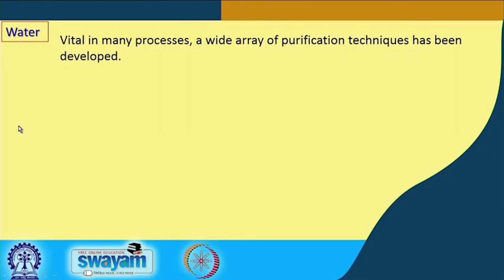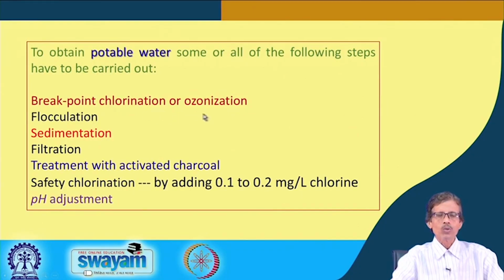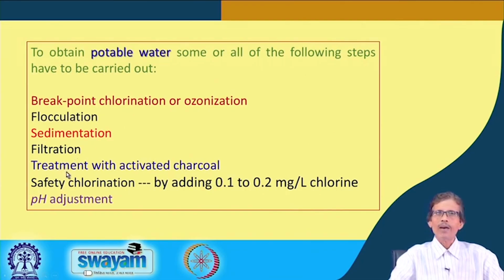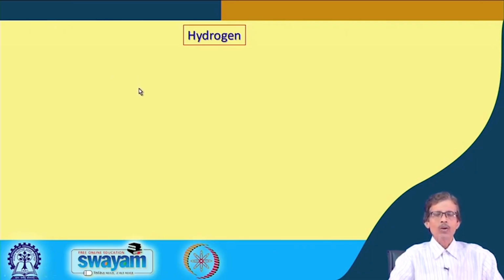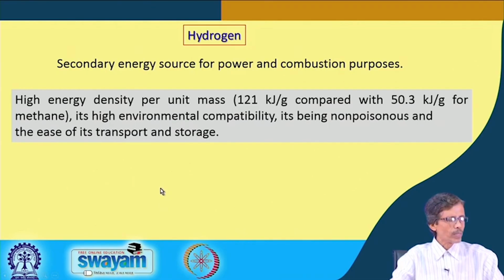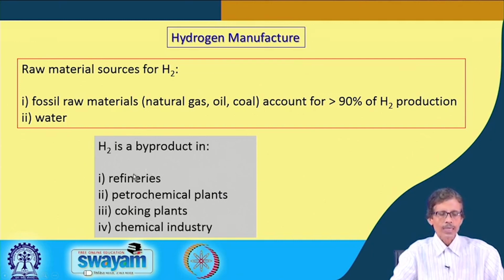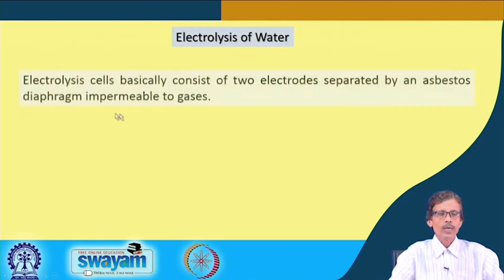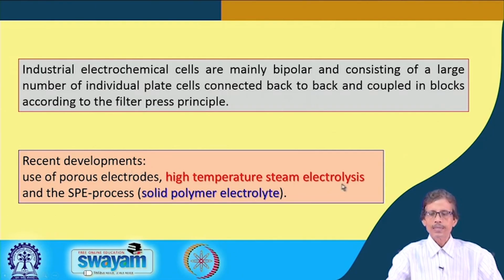Water swayamprabha ch37sp